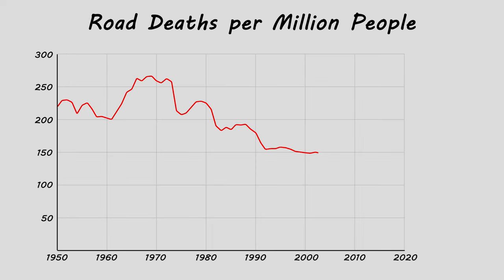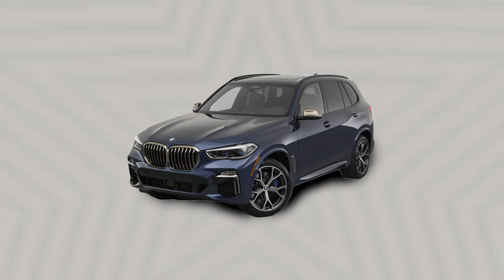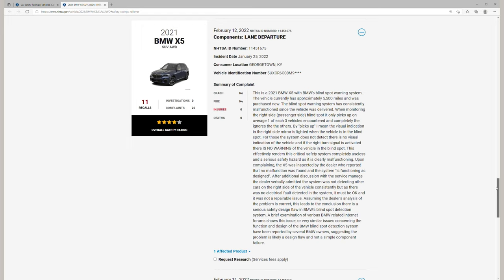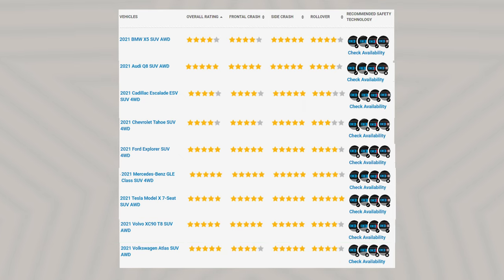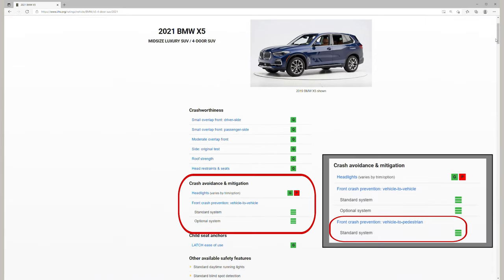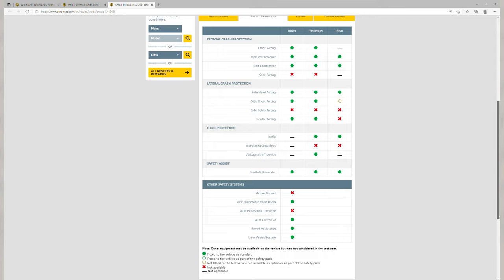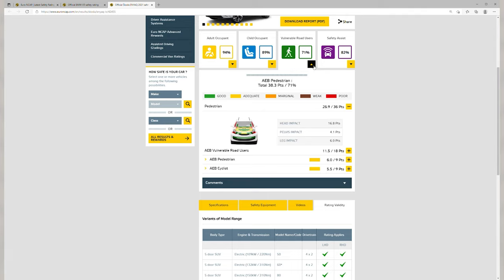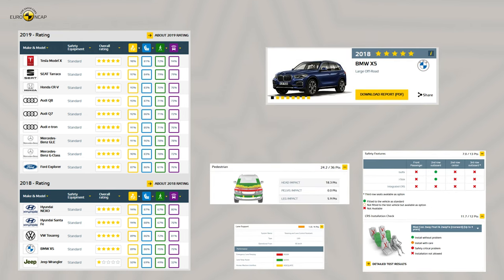Find Safe Cars - Safety Ratings Explained | US NCAP | IIHS | Euro NCAP - Crashworthy Lecture 001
Get an overiew of worldwide safety rating programs for motor vehicles. This video explains how to research a vehicle and find recommendations on the US NCAP, IIHS and Euro NCAP rating program websites.
How does a vehicle become a 5-star-vehicle?
What's a TOP SAFETY PICK?
Which vehicles are the safest of a given year?

Ratings by US NCAP / NHTSA / SaferCar 5 Star Rating Program

Ratings by the Insurance Institute for Highway Safety IIHS

Chapters
00:00 Intro
01:30 What are NCAPs?
05:14 US NCAP Search
13:22 US NCAP Verdict
16:00 IIHS Search
21:42 Overall US Verdict
22:31 Euro NCAP
34:55 Euro NCAP Verdict
35:42 Credits